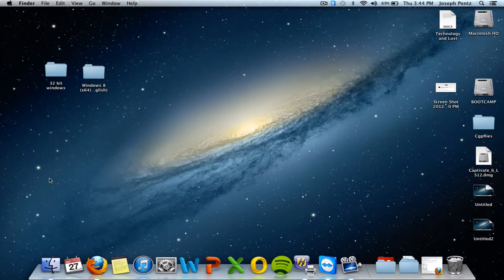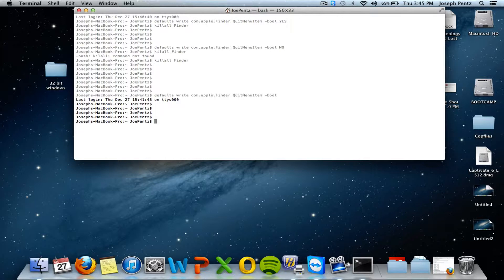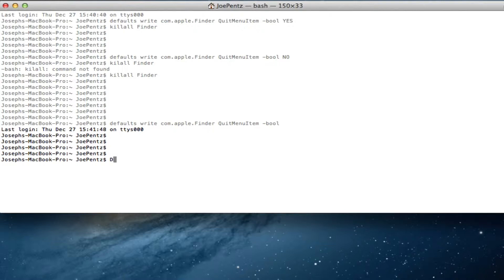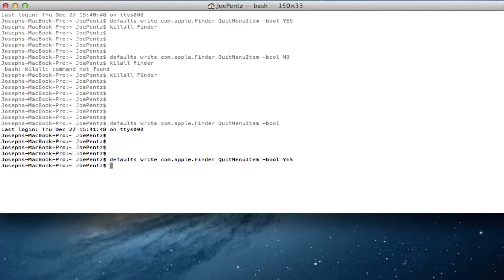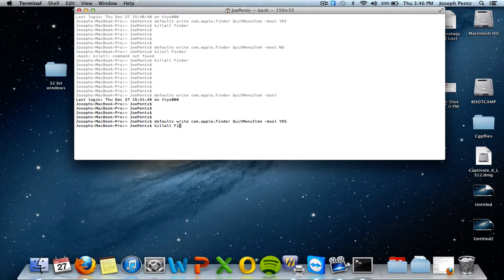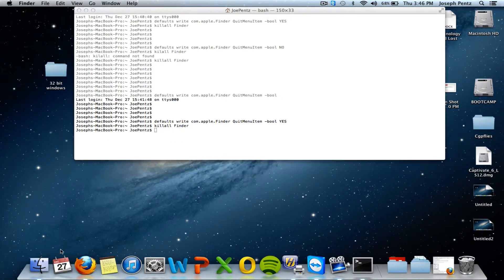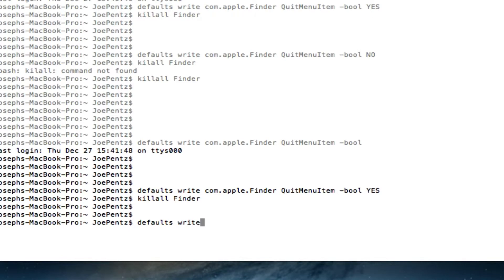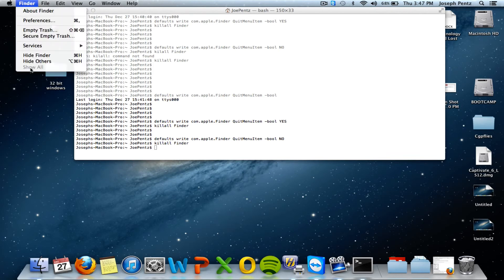How to Add a Quit Option to Finder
You learn how to quit finder